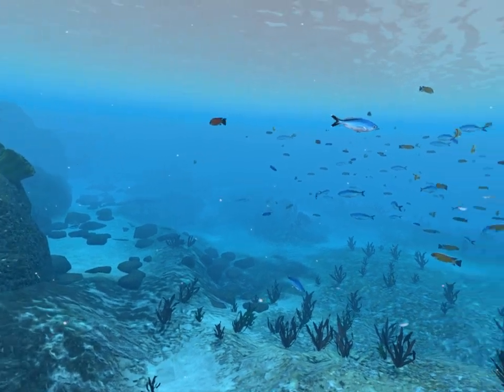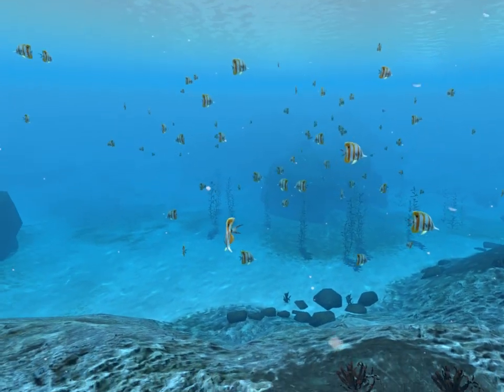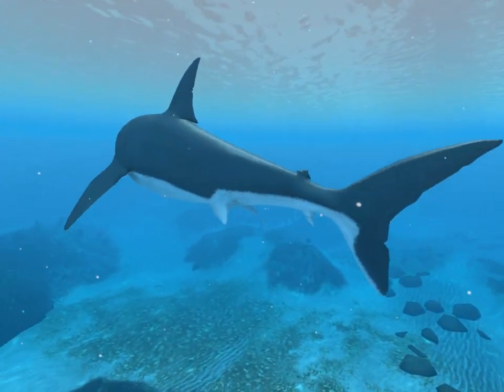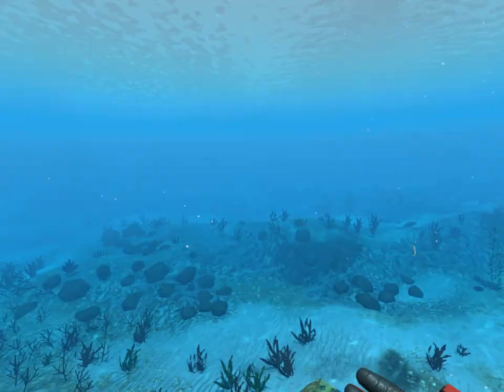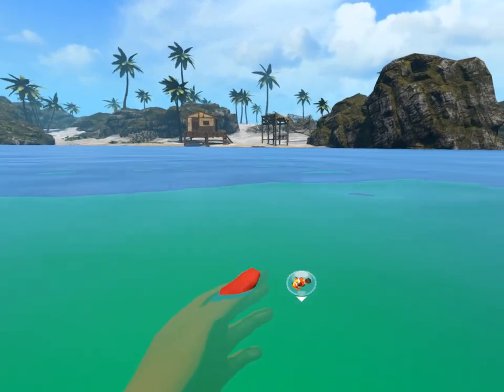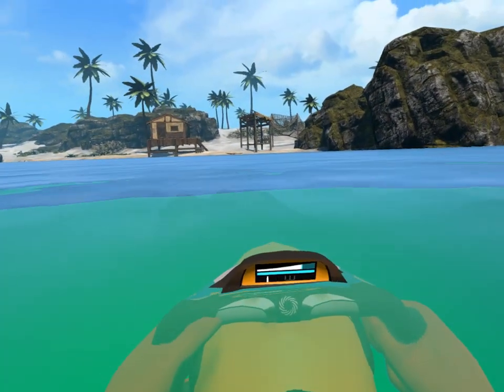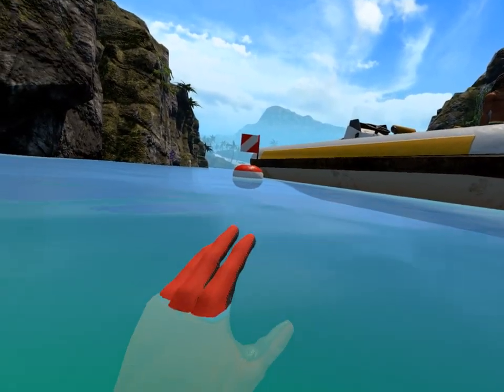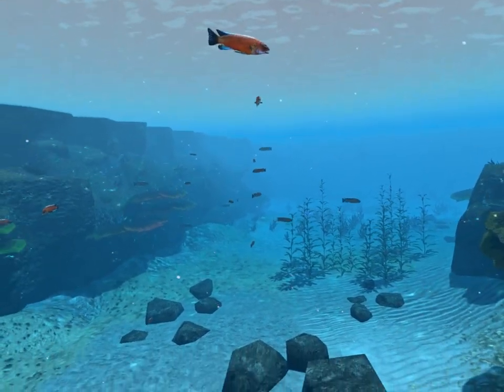Lokean Gaming: World Of Diving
It took several years, but now it works with my Rift controllers.

Love the channel? Want to buy me a cup of coffee?